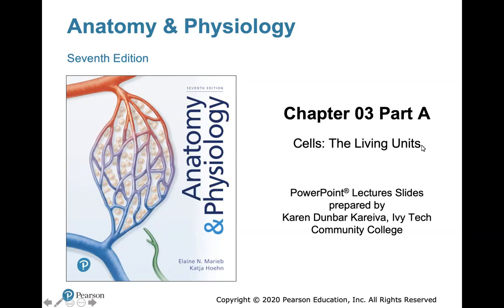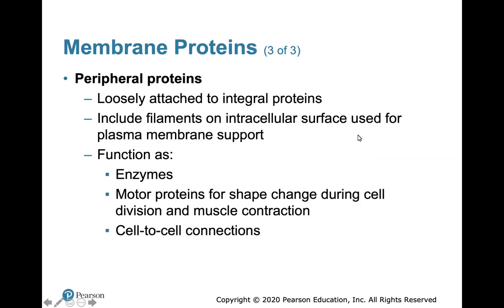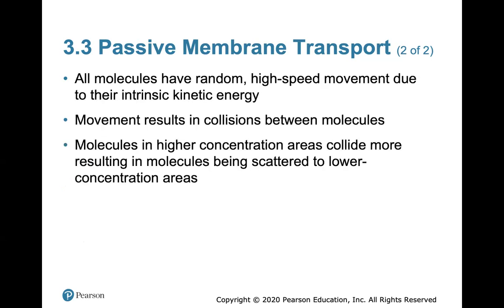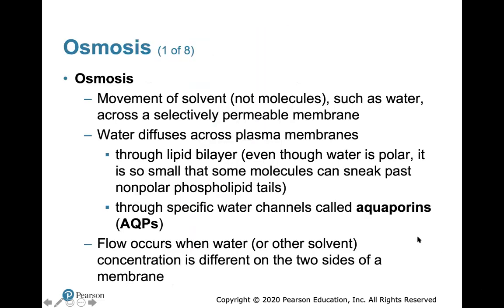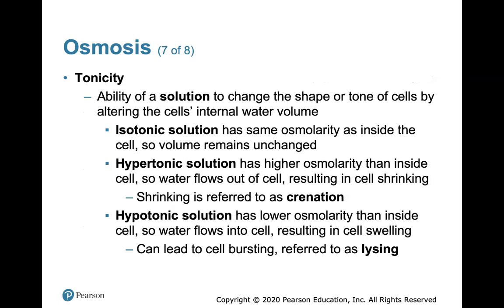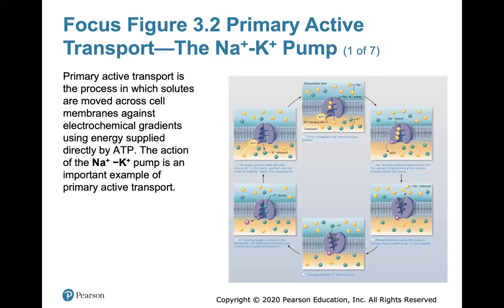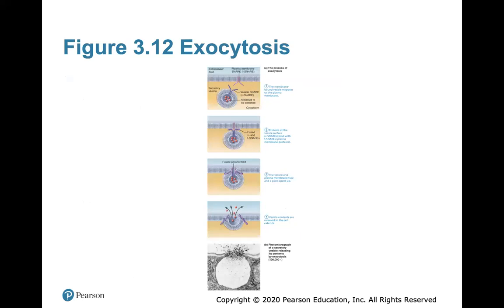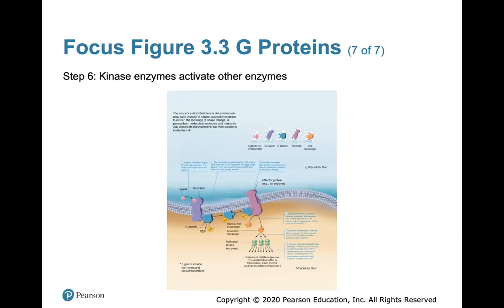Ch. 3 (Parts A&B)